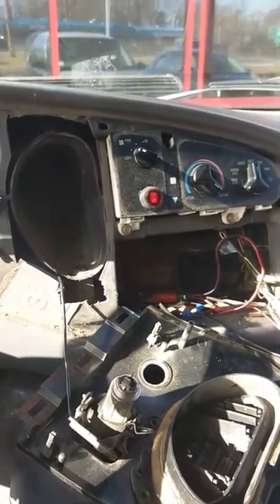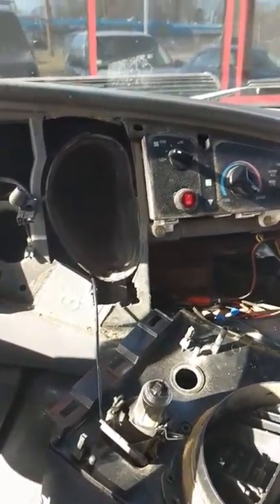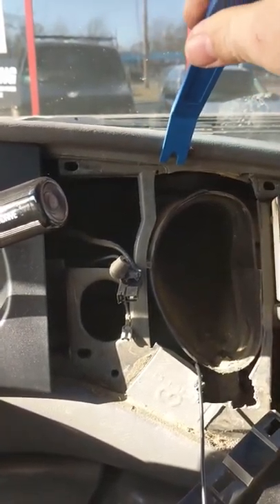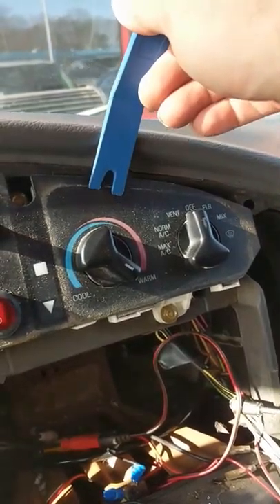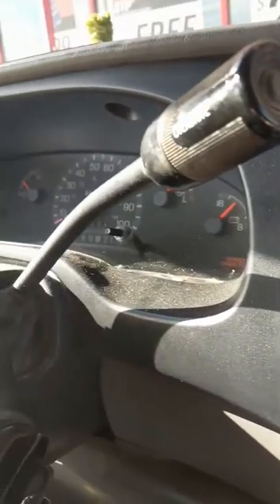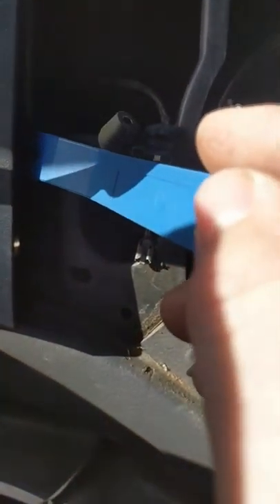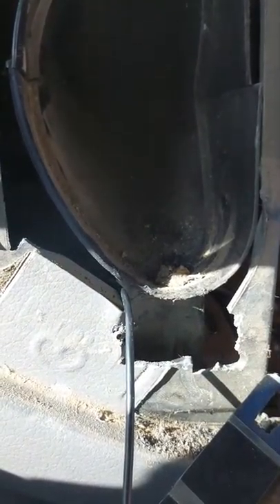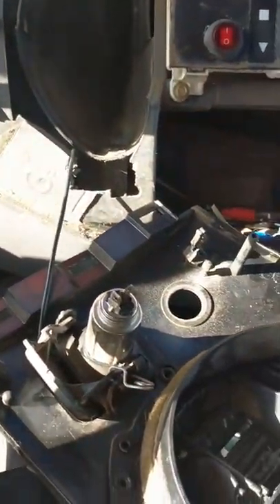Ford E-250 VAN Right Side Dash Removal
This guide will also help you for the e-150 & e-350 models as all of these vans have the same dash configuration.